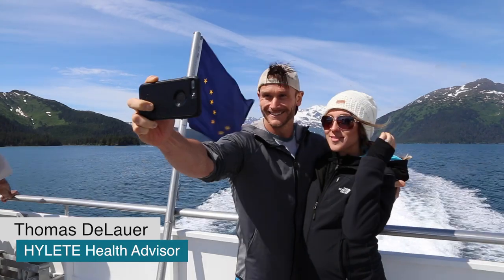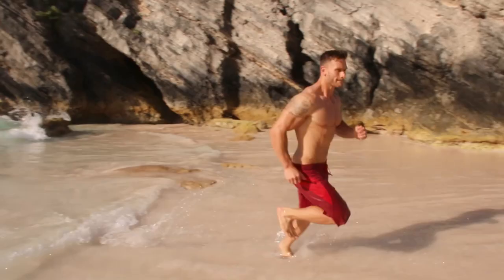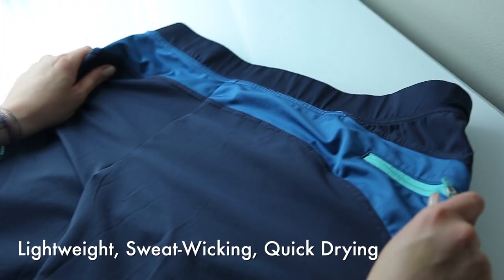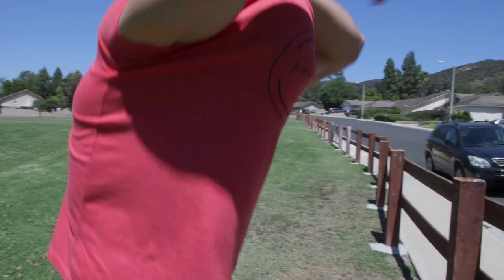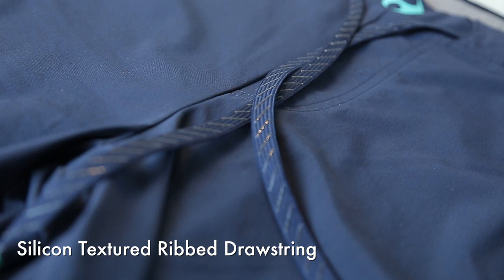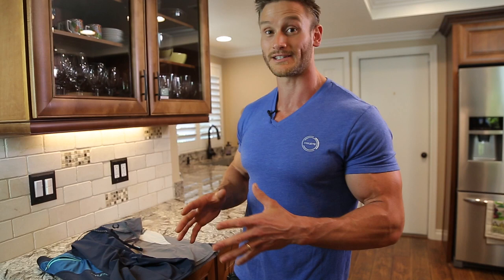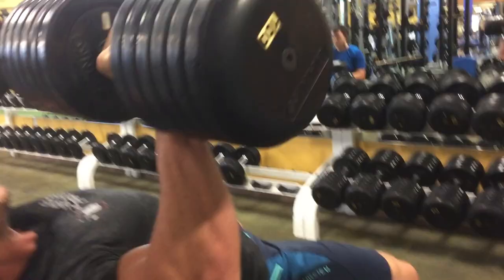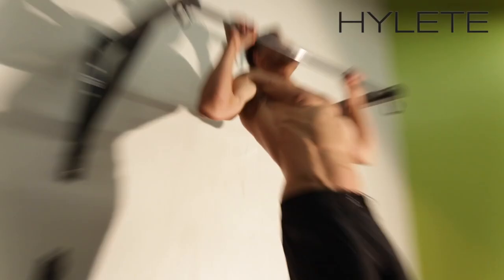Why the Verge II Short is your Summer go-to.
HYLETE has you covered for those busy days you transition between the office, kitchen, and even your workout. HYLETE Community Captain Thomas DeLauer explains why the verge II short is unlike any other short. Say goodbye to bunching and find out why this short is right for you and what makes it a summer favorite.

Learn more about the verge II short, and why they are part of Thomas DeLauer's go-to summer gear at HYLETE.com/hyletenation